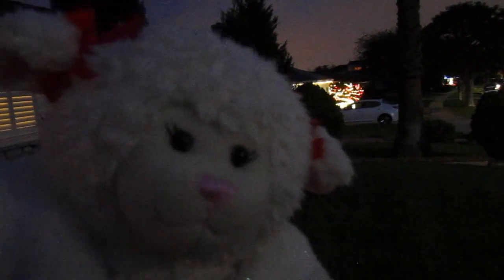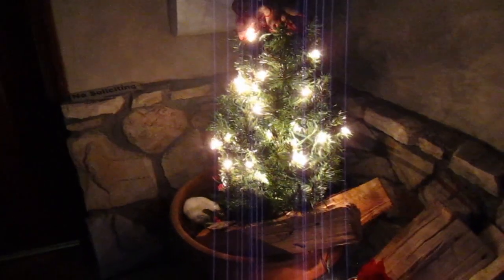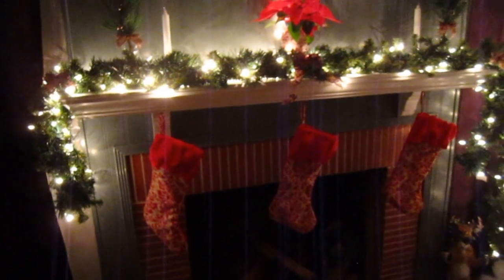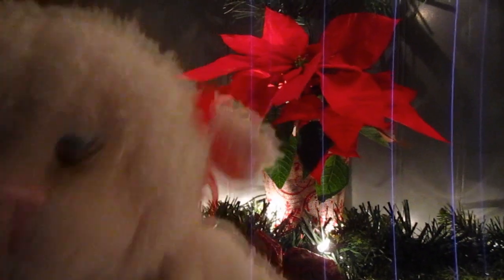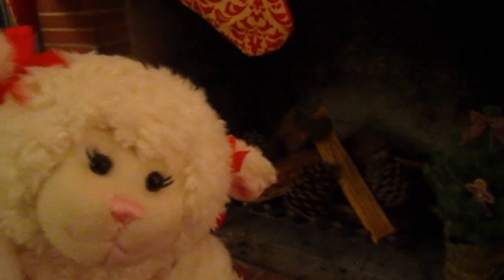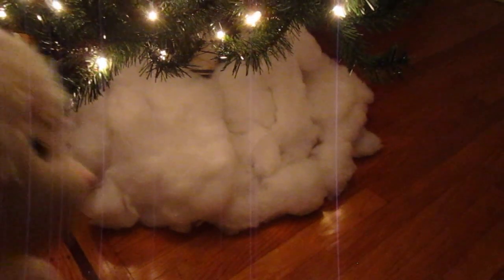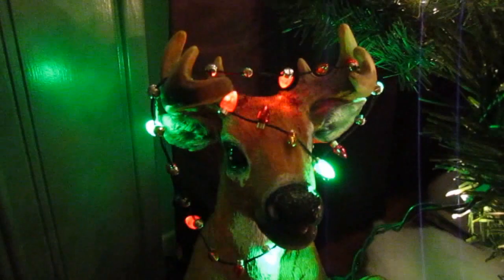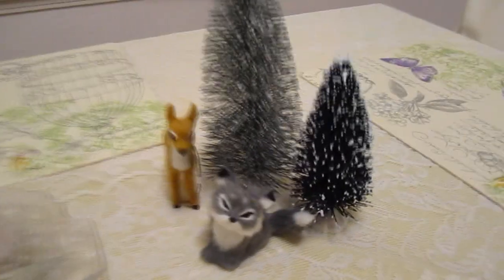#408: Lambie's Christmas Decorations - LambCam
Lambie has decorated for Christmas! Check out how we decorated our new house!